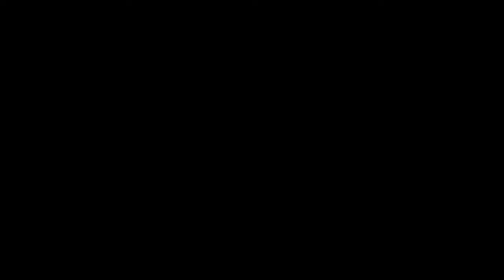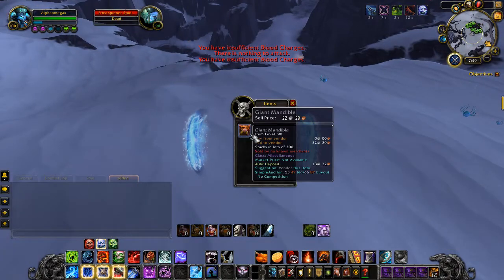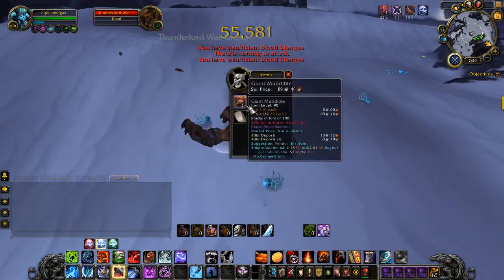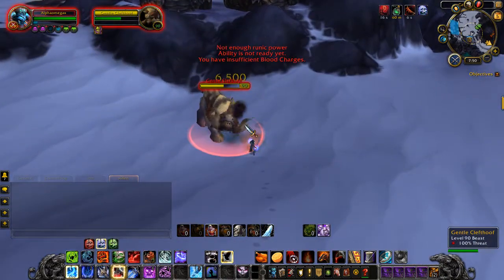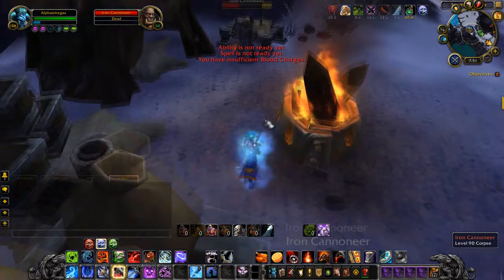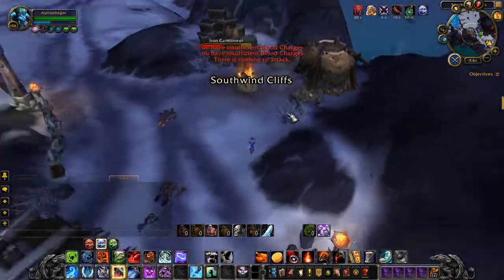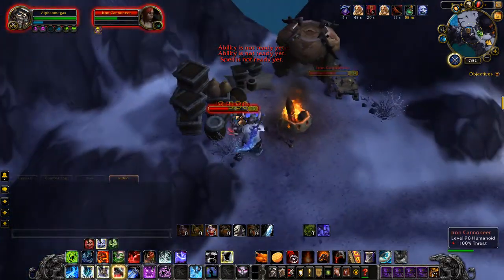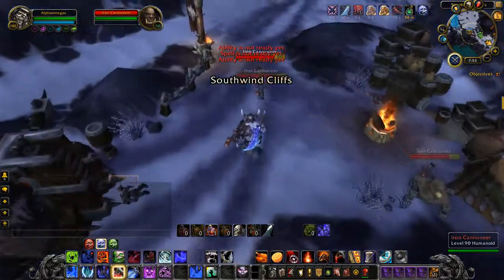World Of Warcraft - Best Farming Spot!